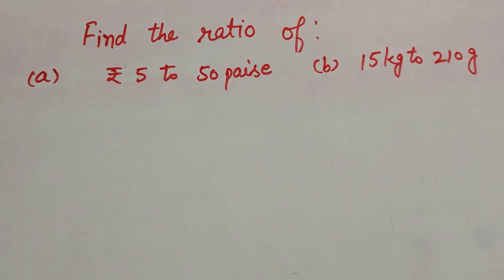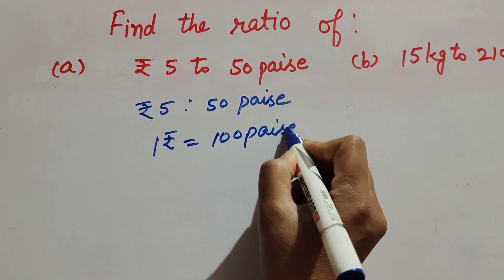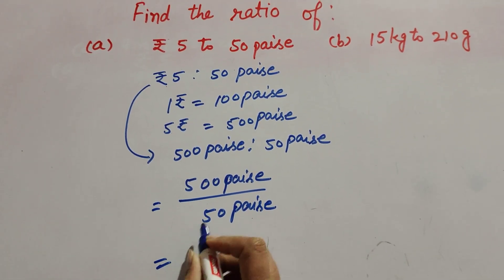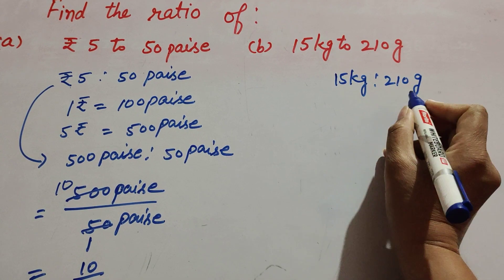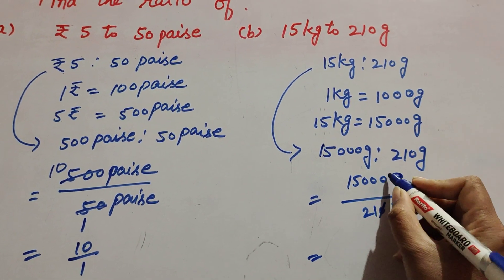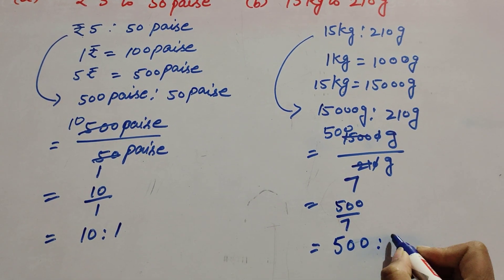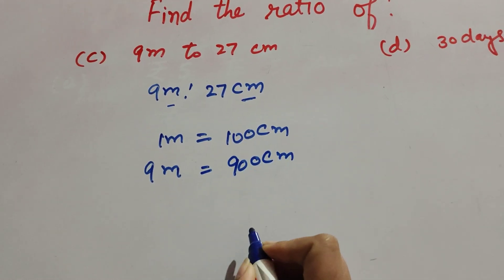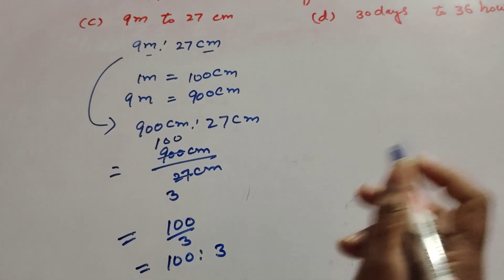Find the ratio of 15kg to 210g || class 7 maths, book NCERT ch -8, Q - 1 || Its study time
Book NCERT
Topic :- Q -1 find the ratio of
(a) rupees 5 to 50 paise
(b) 15 kg to 210g
(d) 30 days to 36 hours

Content cover

Find the ratio of rupees 5 to 50 paise
What is ratio of 5 to 50
What is ratio of rupees 5 to 50 paise
Find the ratio of rupees 5 to 50 paise class 7 math
Find ratio of rupees 5 to 50 paise
Ratio of rupees 5 to 50 paise

Find the ratio of 15 kg to 210 g
What is the ratio of 50 kg to 210g
What is the ratio of 50 to 210
Find the ratio of 50kg to 210g
Ratio of 50 kg to 210 g

Find ratio of 9 m to 27cm
What is the ratio of 9 m to 27 m
What is the ratio of 9m to 27m
Find the ratio of 9 m to 27 class 7 maths
Ratio of 9 m to 27 m
What is the ratio of 9 to 27

Find ratio 30 days to 36 hours
What is the ratio of 30 to 36
What is the ratio of 30 days to 36 hours
Find the ratio of 30 days to 36 hours
Ratio of 30 days to 36 hour

Class 7th maths comparing quantities
Class 7 maths chapter 8 question 1 find the ratio of
NCERT solution for class 7 mathematics chapter 8 comparing quantities

Thanku.